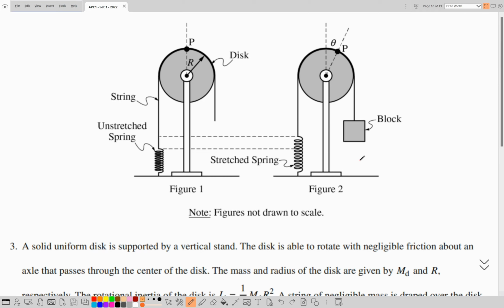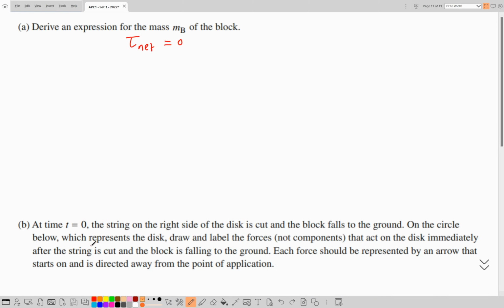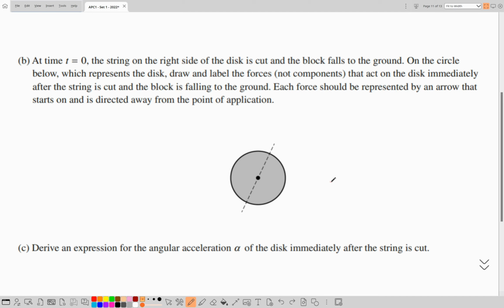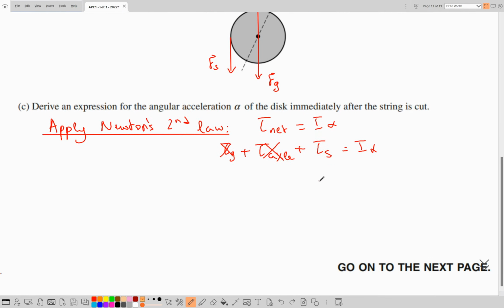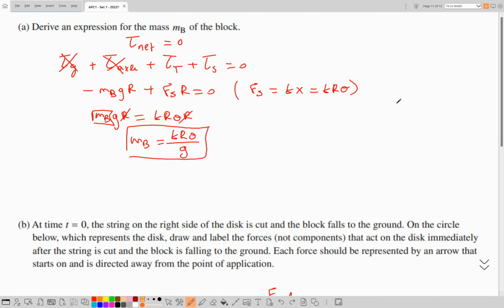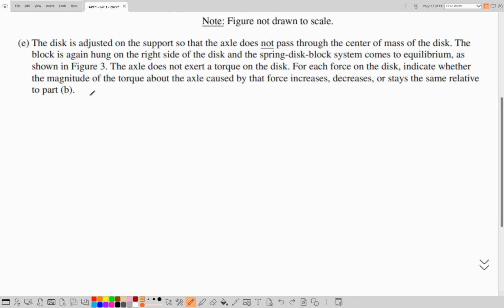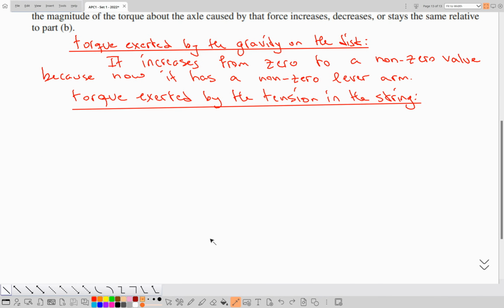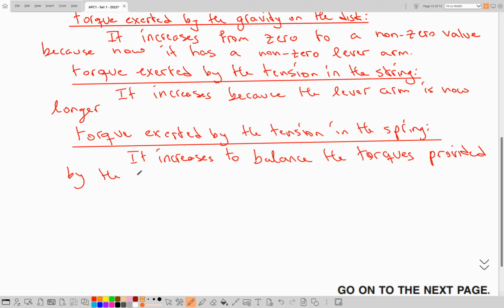2022 set 1 ex 3